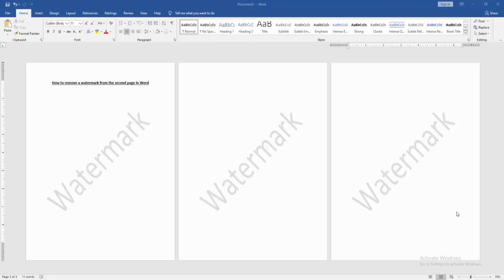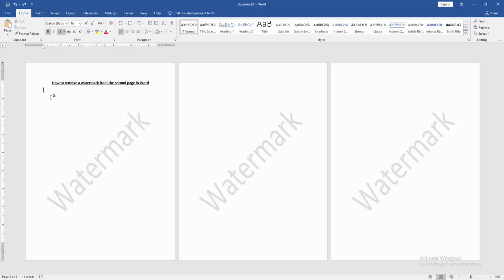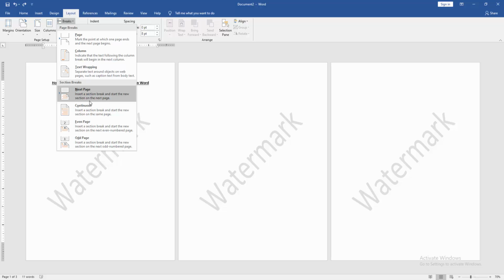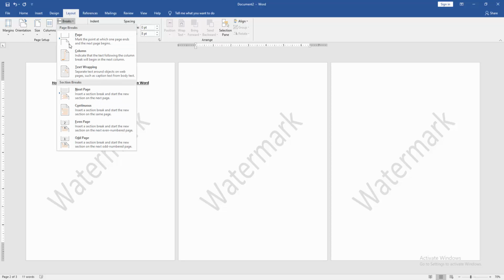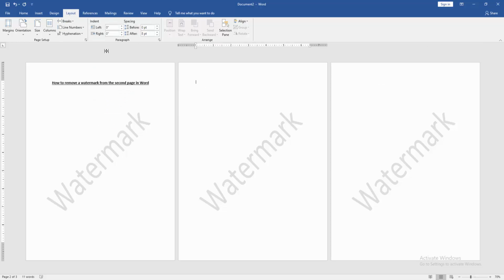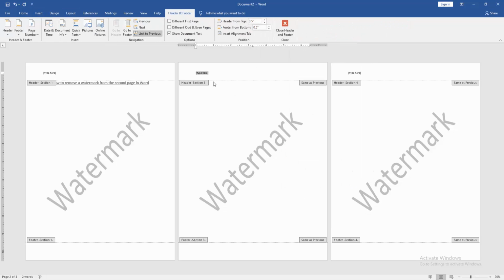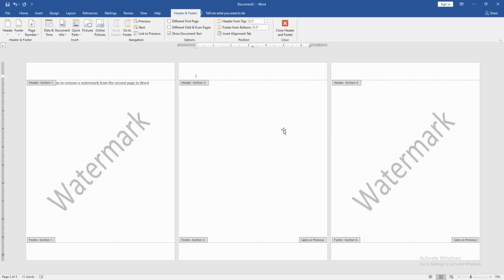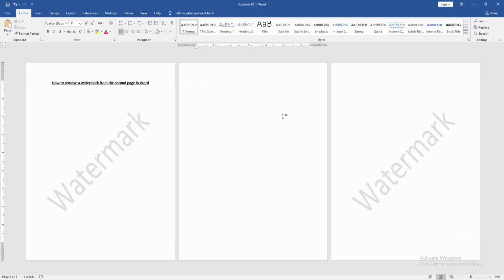How to remove a watermark from the second page in Word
Assalamu Walaikum,
In this video I will show you, How to remove a watermark from the second page in Word. Let's get started.